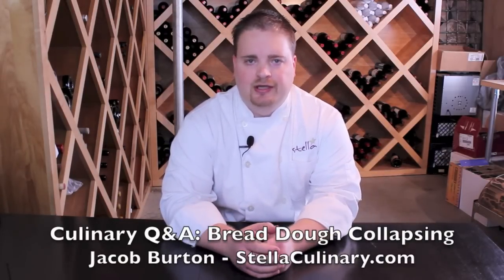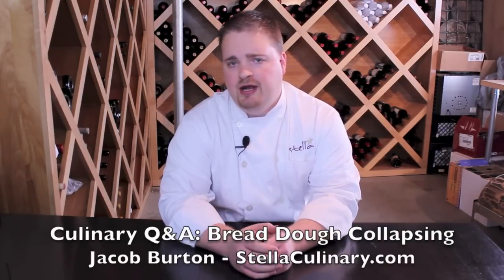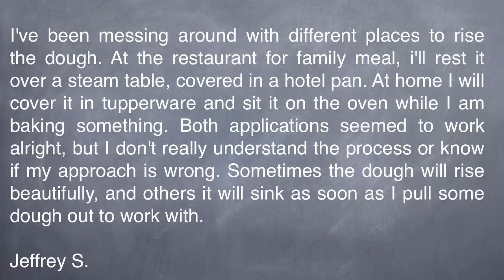Why Does My Bread Dough Collapse?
In this Culinary Q&A, a viewer asks about issues he's having with his bread dough collapsing. A special thank you to Jefferey S. for his question.